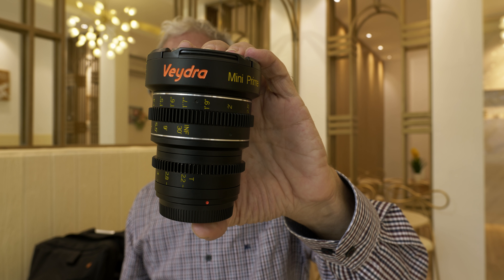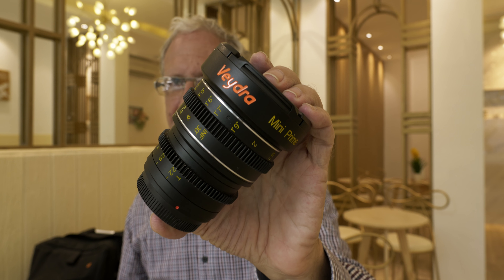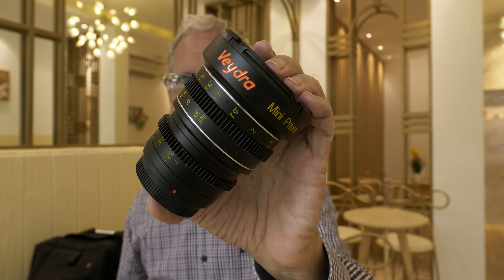Why Aren't More People Talking About These Lenses?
A brief look at the Veydra Mini Primes, the first cinema lenses designed from the ground up for the micro 4/3 system.
Settings: Cinelike D, Sharpening -5, NR -5, Saturation -3
ETC mode used for most of the images
No sharpening added in post